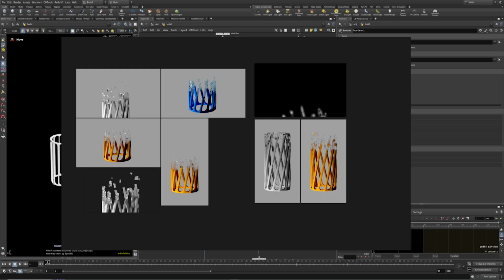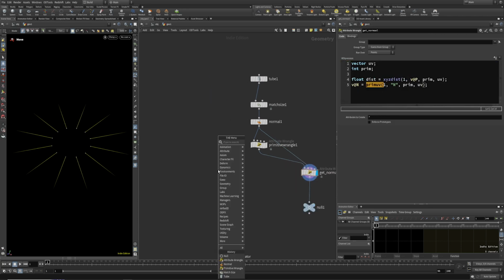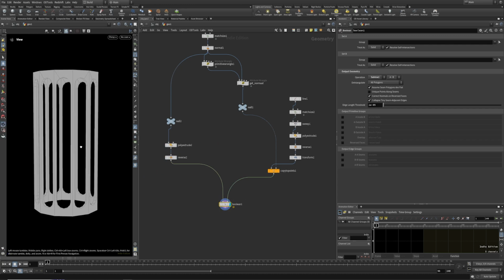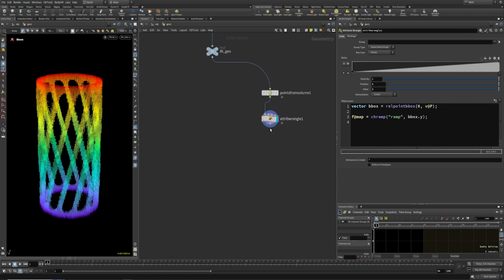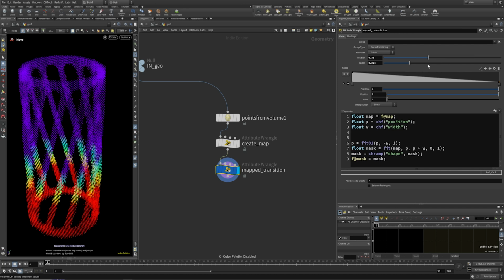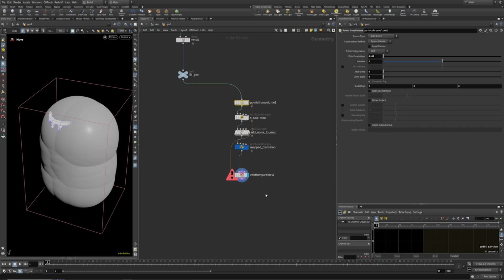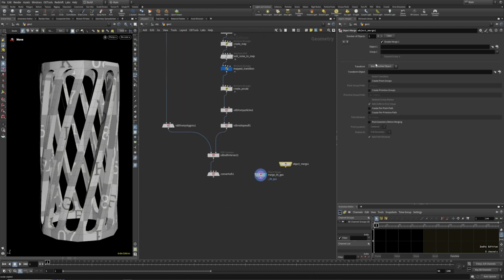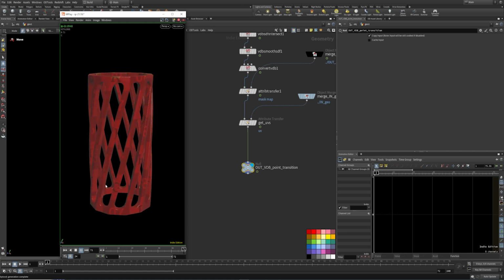VDB falloff transition Houdini tutorial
In this Houdini tutorial, I'll show you how to create a VDB falloff transition for stunning effects like dissolves, morphs, and organic blending. We will also cover some procedural modeling techniques, create falloff masks based on normalized map attributes, and shape VDBs with those falloff masks. I hope you learn something new!

You can find more on my website here: kylekerr.net